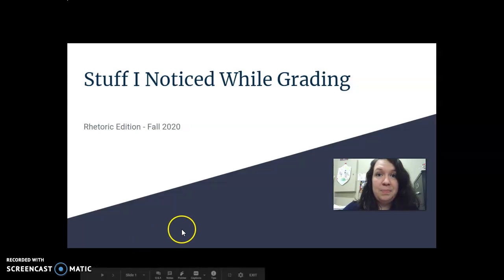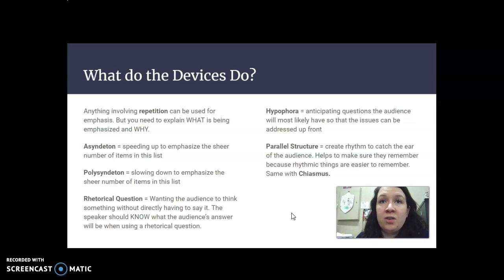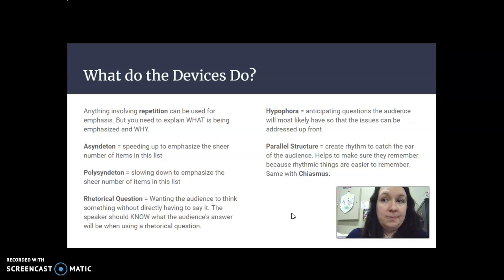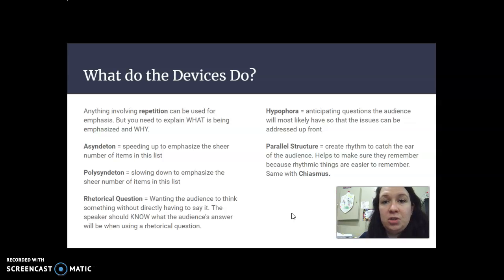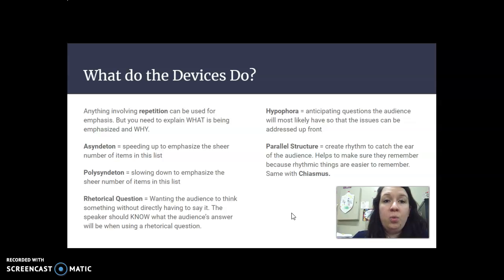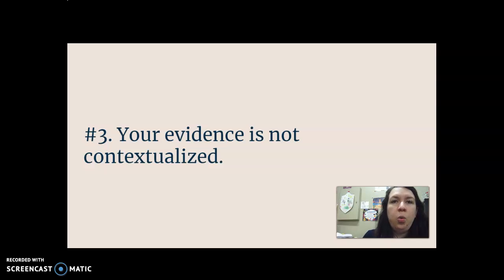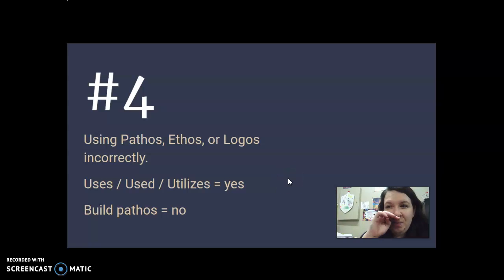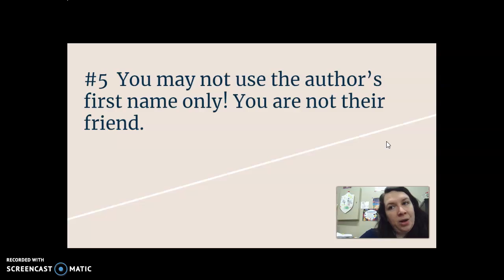Stuff I Noticed While Grading Rhetoric